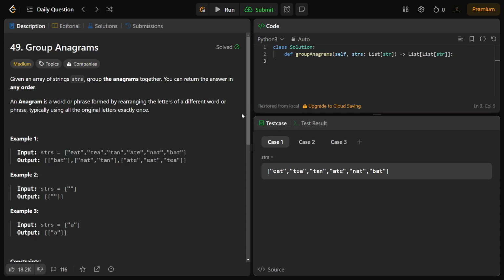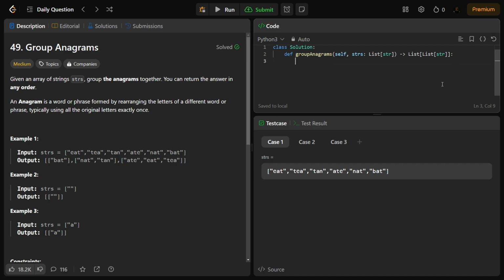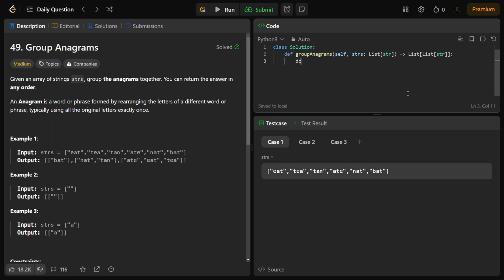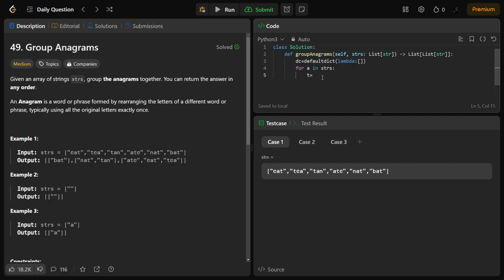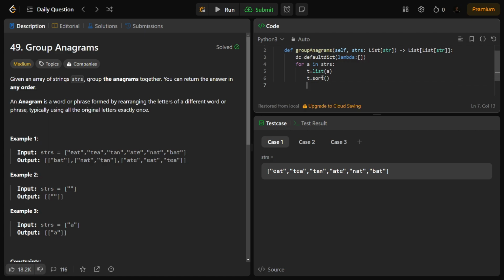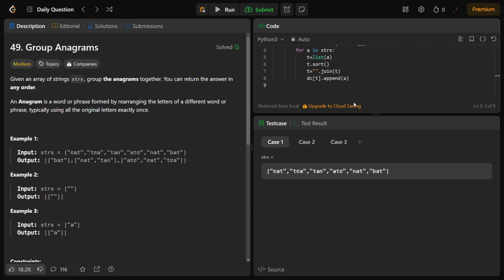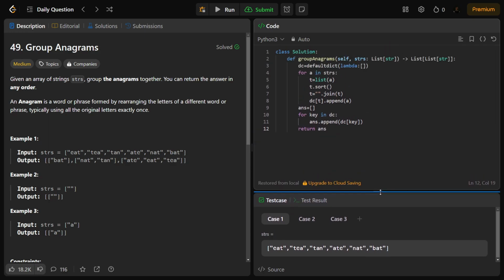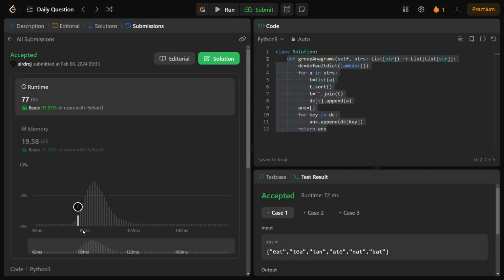leetcode 49. Group Anagrams